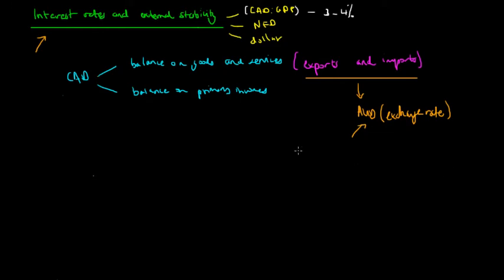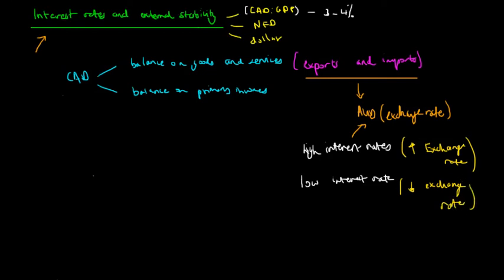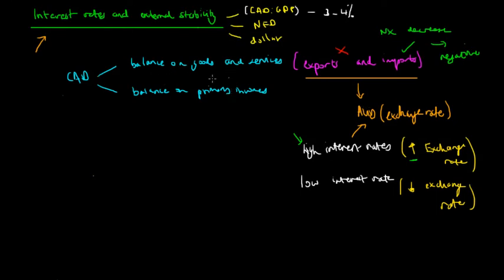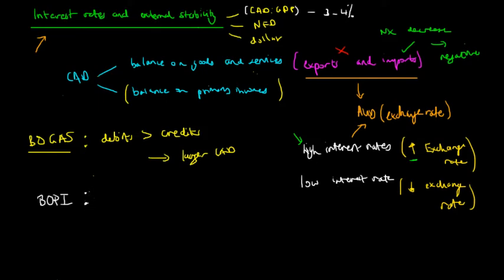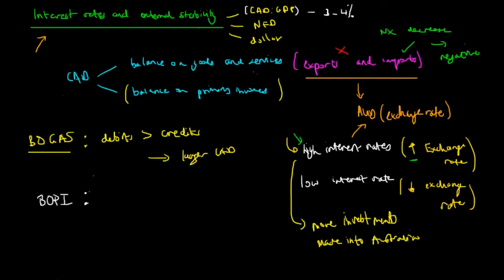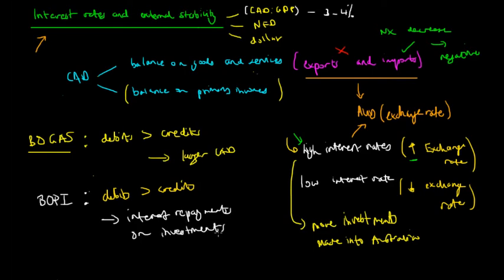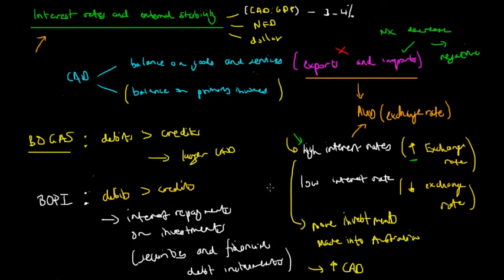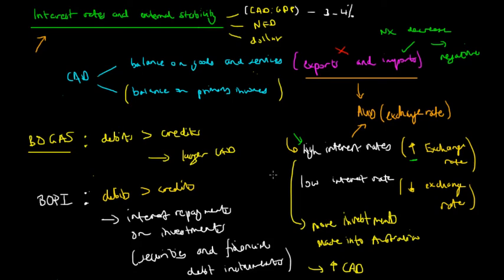Interest Rates and External Stability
In this video, we will look at the relationship between interest rates and the factors contributing to external stability.  As monetary policy can impact the exchange rate, changes to interest rates can affect our external stability.